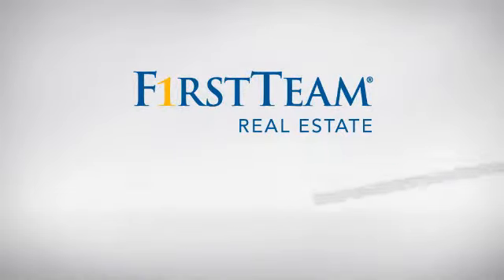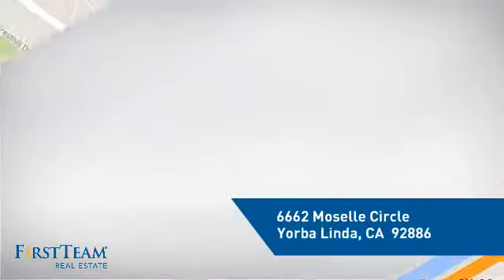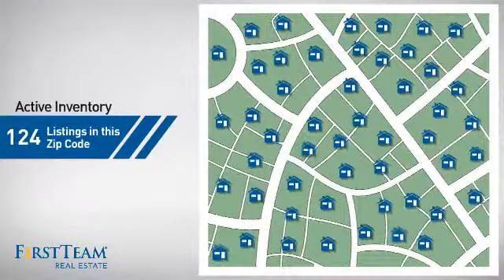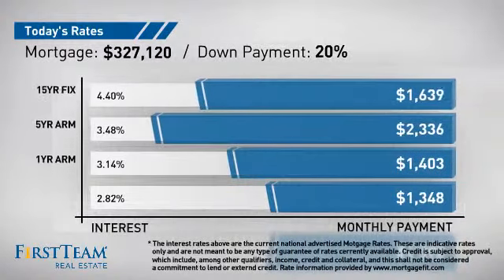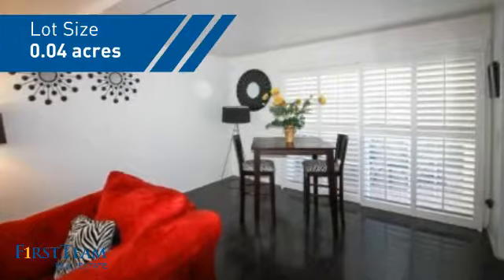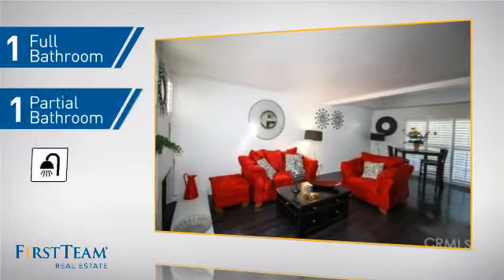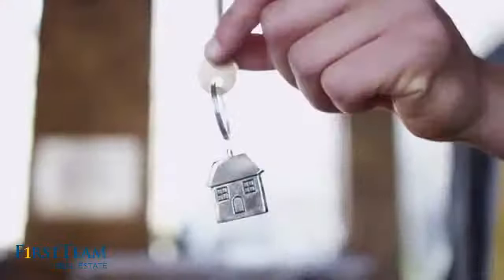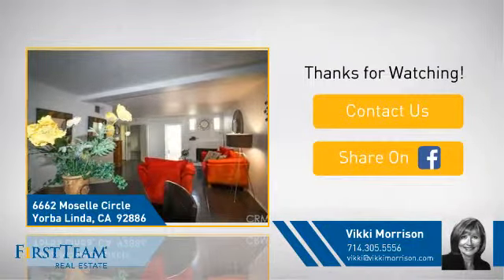6662 Moselle Circle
STEP INTO YOUR PRIVATE COURTYARD ENTRY AND WELCOME TO A SPACIOUS LIVING ROOM W/ CRACKLING FIREPLACE AND DINING AREA THAT OPENS ONTO YOUR PRIVATE BACKYARD.  WELL LANDSCAPED AND LOTS OF ROOM TO GARDEN, OR ENTERTAIN.  BEAUTIFULLY APPOINTED WITH WOOD LAMINATE FLOORING.  DUAL PANED DOORS AND WINDOWS AND BEAUTIFUL PLANTATION SHUTTERS. DOWNSTAIRS BEDROOM WITH A MURPHY BED AND 3/4 BATH NEWLY REMODELED.  COMMERCIAL GRADE CARPET ON STAIRCASE.  3 SPACIOUS BEDROOMS UP, ALSO WITH WOOD LAMINATE FLOORS, CASA BLANCA STYLE CEILING FANS WITH LIGHTS.  PLANTATION SHUTTERS .  THIS CONTEMPORARY STYLED HOME IS PERFECT FOR ROOM MATES OR MULTI GENERATION
FAMILIES.  ALSO GREAT FOR SOMEONE WHO IS LOOKING FOR A DOWNSTAIRS STUDY WITH OCCASIONAL GUESTS.  MASTER BATH SHOWER HAS BEEN TILED.  LARGE WALK IN PANTRY & UNDER STAIR STORAGE.  SEPARATE LAUNDRY ROOM.  SPACIOUS 2 CAR GARAGE WITH ROLLUP DOOR AND GARAGE DOOR OPENER.  GREAT LOCATION WITH PRIVACY THROUGHOUT.  FAIRGREEN IS A FANTASTIC COMMUNITY WITH ACRES OF GREENBELTS, TENNIS COURTS, 3 POOLS, BASKETBALL COURTS, PLAYGROUND EQUIPMENT FOR KIDS.  QUIET AND FILLED WITH CHARM.